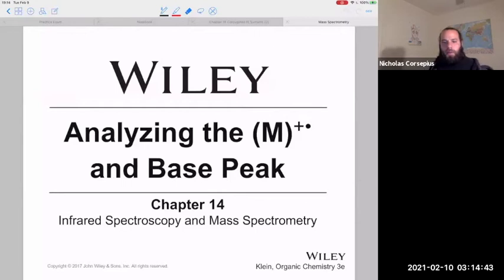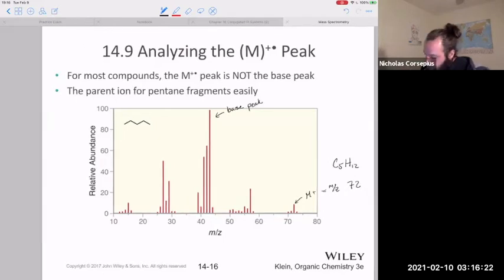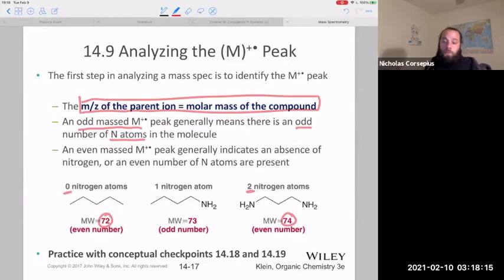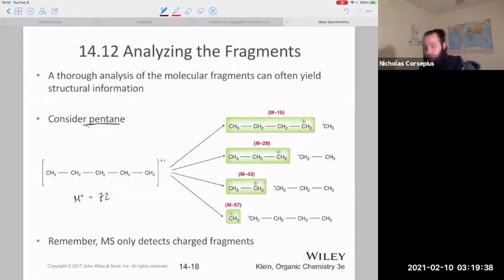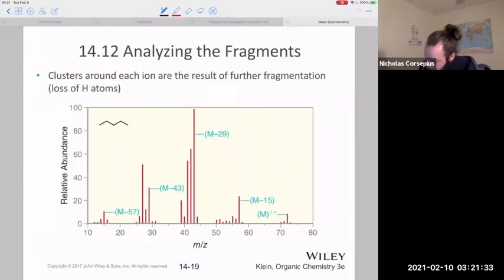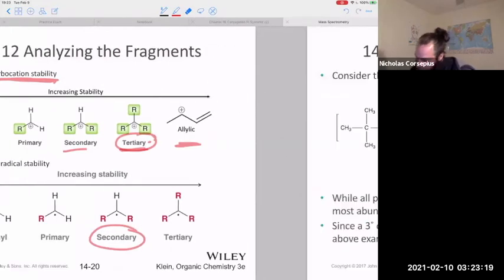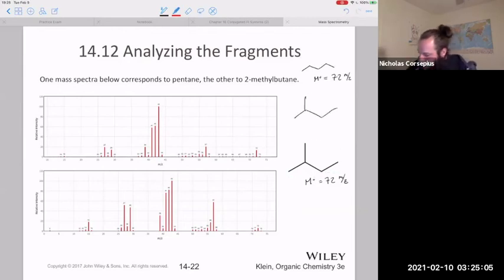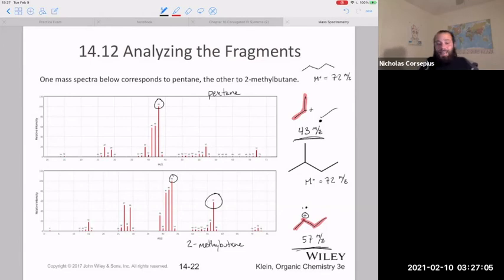29B Mass Spec Analyzing the Molecular Ion